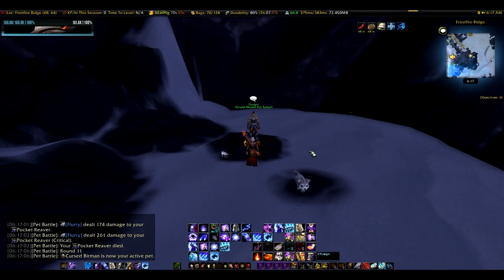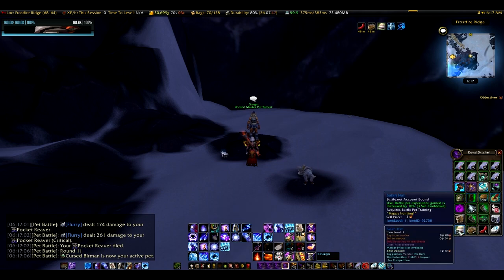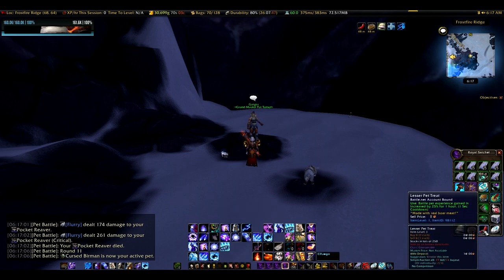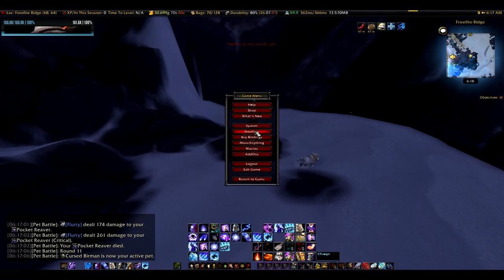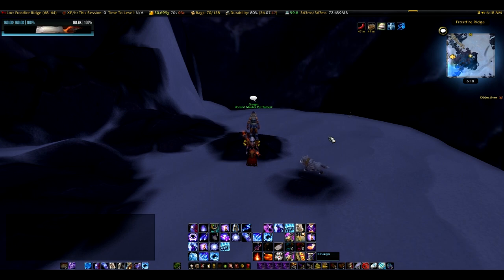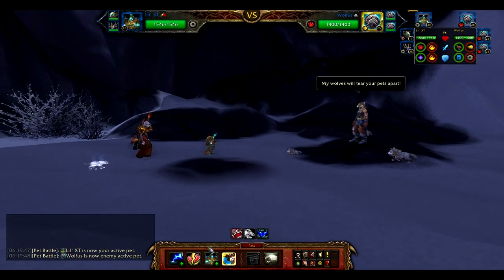Fastest Battle Pet Leveling Guide WoW 1-25 6.0 11 Minutes! wowpetbattle.com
How to Power Level Battle Pets 6.0  for the Scrappin Dailies and Celestial Tournament from wowpetbattle.com